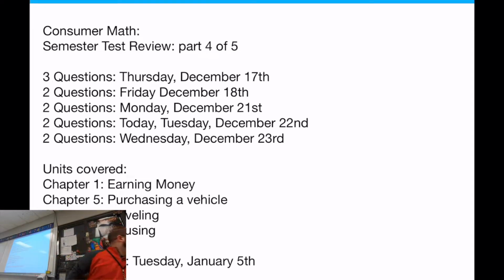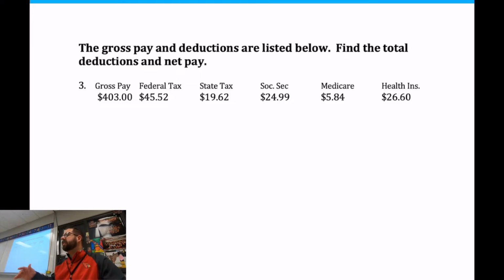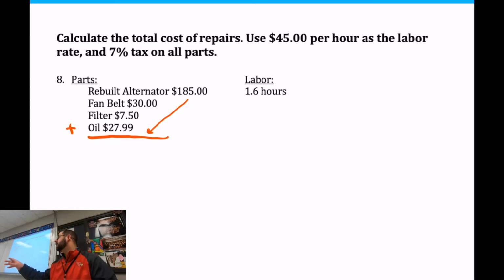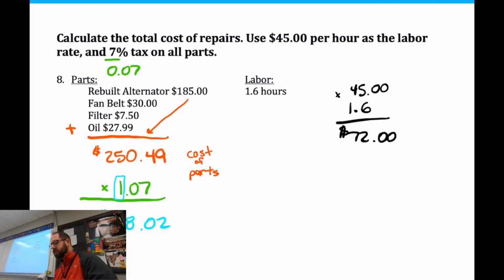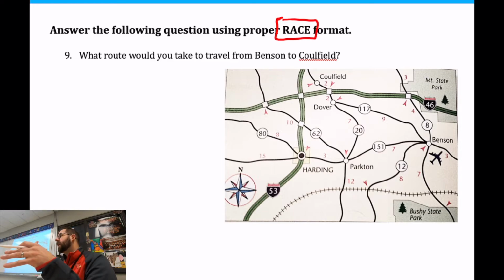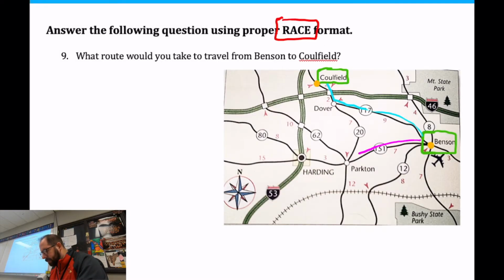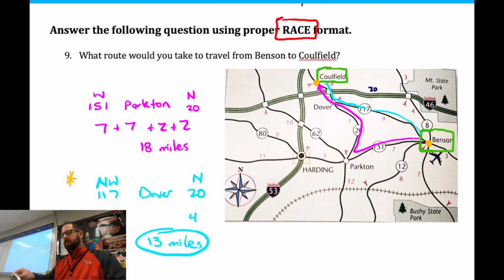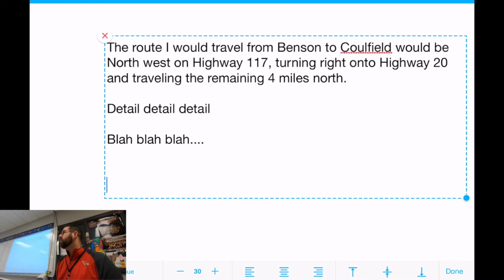Consumer Math: Semester Test Review - part 4 of 5